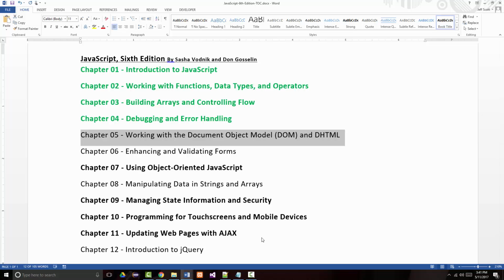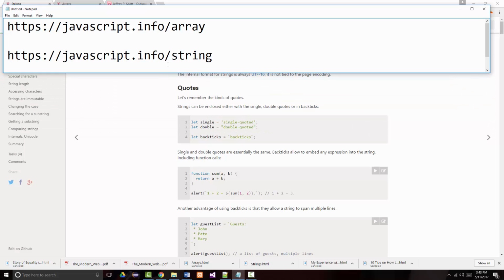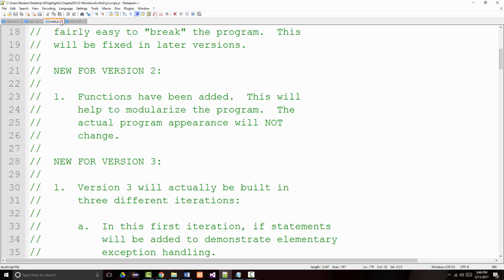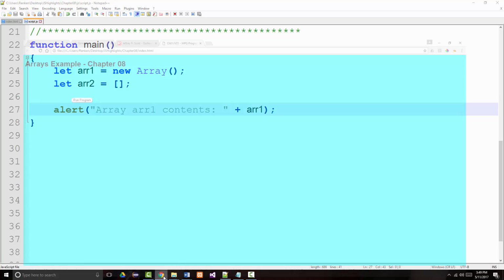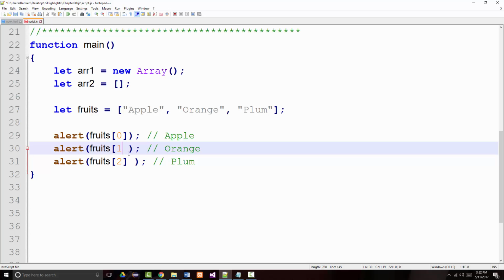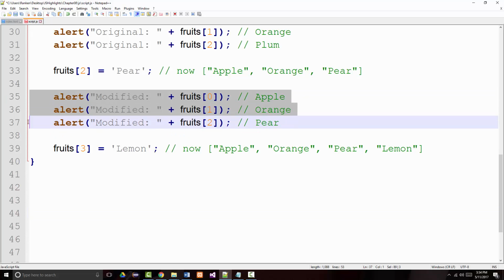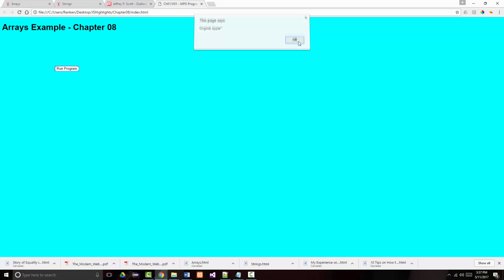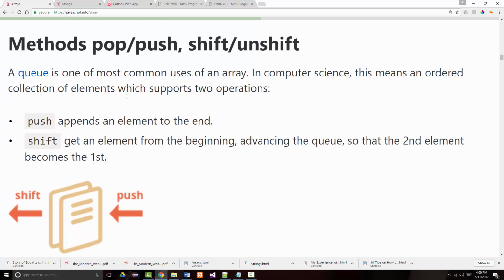JavaScript Arrays - Chapter08 - Part01